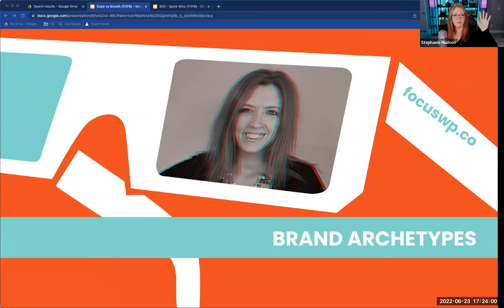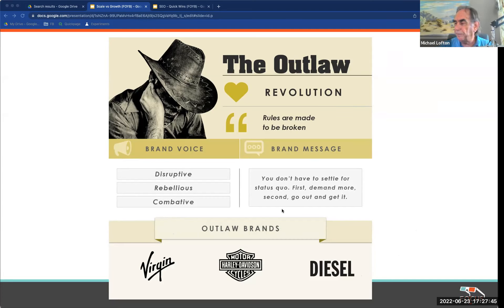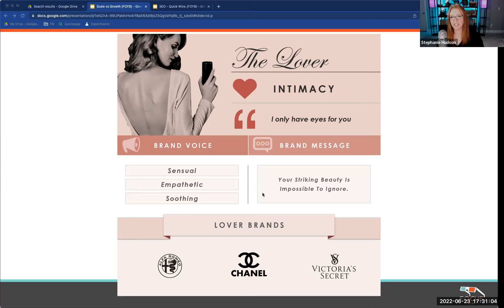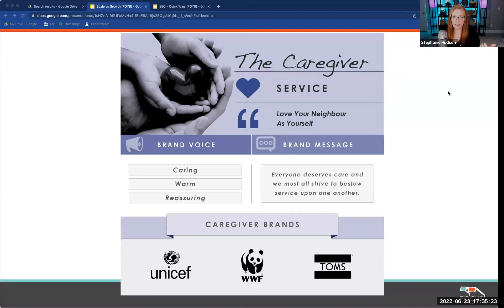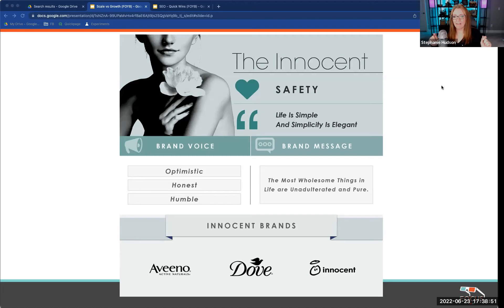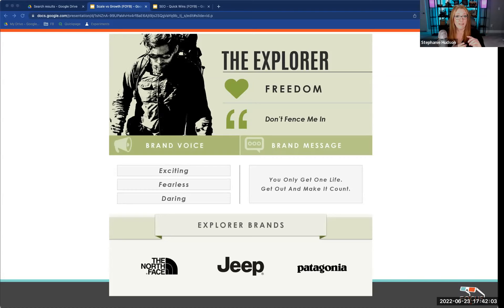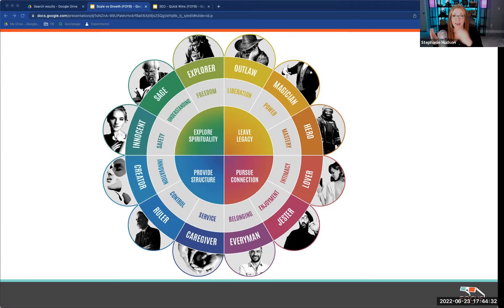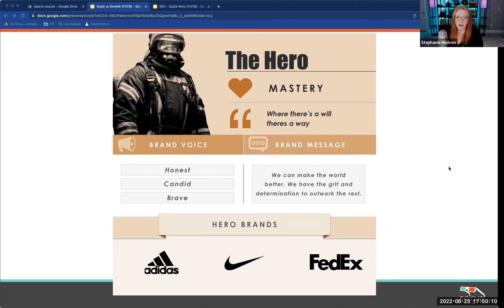What is your Brand Archetype and how can you use it to better communicate with your ideal customer?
What are Brand Archetypes?
What is the Brand Archetype for YOUR biz?
How can identifying your Archetype help you to communicate more effectively with your target customer?

Each week in the FocusWP "Focus On Your Biz" Facebook Group, we meet to discuss a topic that will help you to improve your business and your bottom line.

Occasionally referred to as "Mental Health for Web Developers," these weekly chats have been useful for more than just improving your biz processes or procedures. There is something so beneficial about sitting in a room with a bunch of folks who totally "get it." Don't keep working alone. This is your tribe.

FocusWP - FOYB - Focus Group 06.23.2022